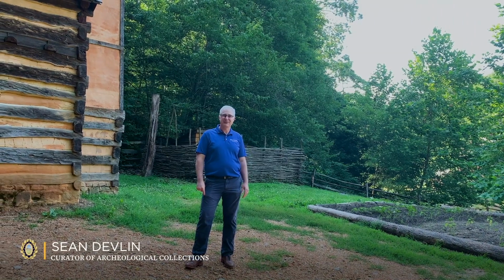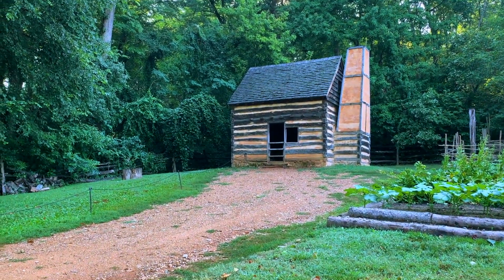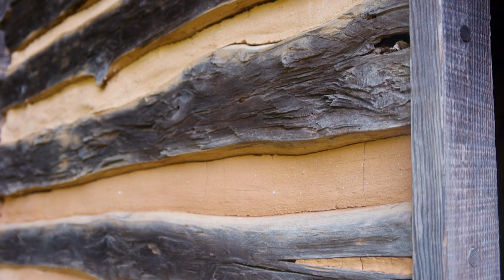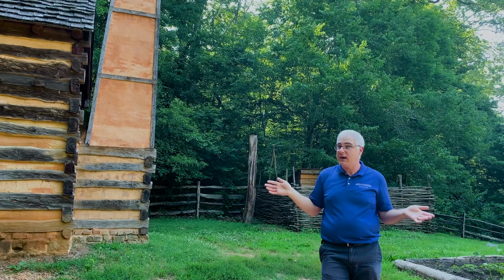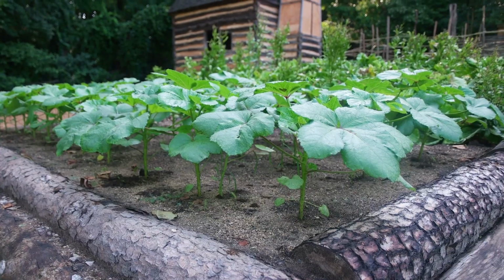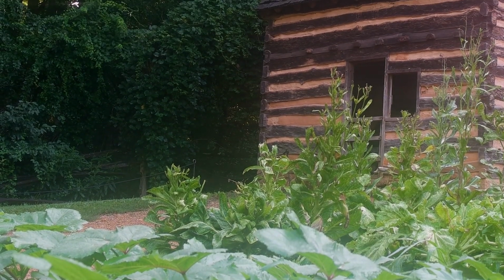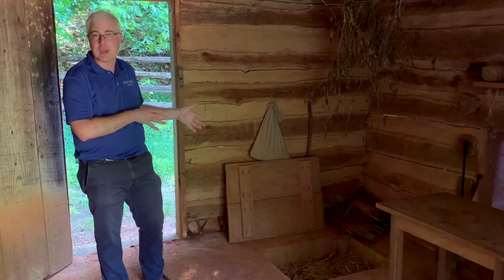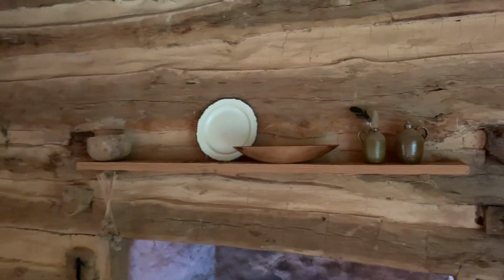Learn about the lives of the enslaved through Archeology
Join our Curator of Archeological Collections, Sean Devlin, for an in-depth look at a reconstructed slave cabin. What clues can we pull from looking at the structure, the soil, and the material culture around the cabin to help us understand more about the lives of the enslaved? What activities happened both inside and more importantly outside of the living space?

Make sure to check out the virtual tour of the slave cabin here for a closer look

We also encourage everyone to learn more about slavery at Mount Vernon

Chapters
00:00 Let's meet our expert
1:12 How did they build the cabins?
2:45 Chimney Structure
3:31 The Work yard
4:24 The Garden
5:50 Cabin Interior